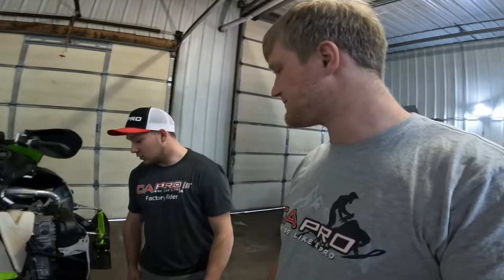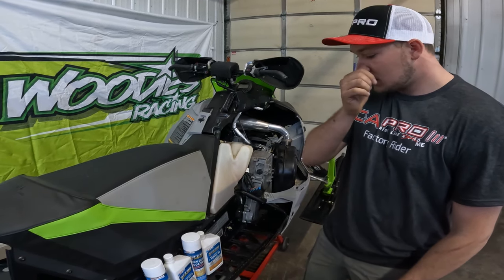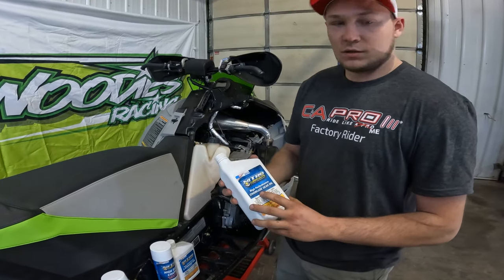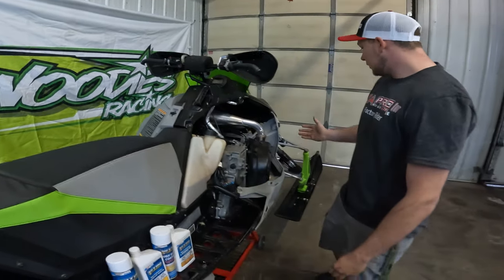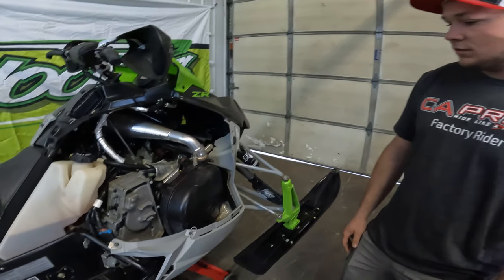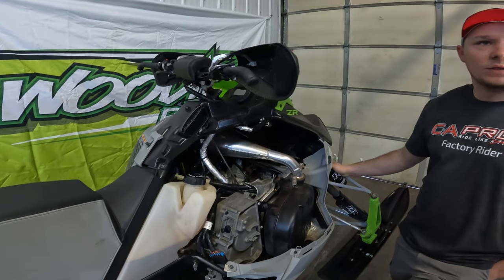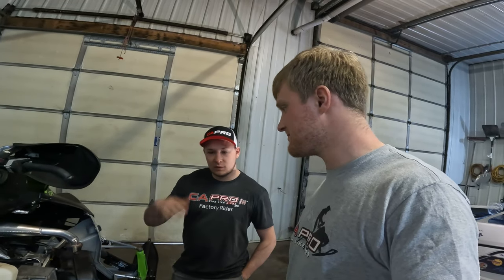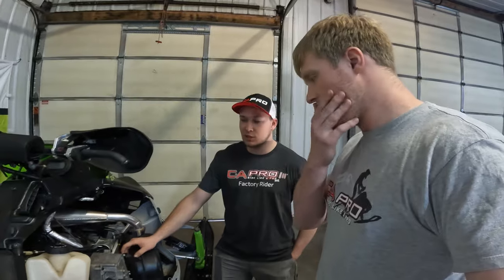Summer Snowmobile Storage Tips from Woodies Racing Mechanic Kaden Woodie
Woodies Racing Team Mechanic Kaden Woodie shares a few great tips on how to prepare your sled for summer storage and take it out again come winter.

As part of Woodies Racing's summer storage program, Kaden pulls the spark plugs, puts a small amount of two-stroke oil on the top of the cylinder, sprays the entire sled with High Gloss and wipes it down, then changes the chain case oil, and either drains the fuel tank or adds STA-BIL to the fuel. He also takes the air out of the shocks to prevent blowing seals, tightens nuts and bolts and the chain case, and cleans everything. Finally, he makes sure to stick a note on the snowmobile listing everything he has done.

Follow @WoodiesRacing

Ride Like A Pro with C&A Pro High Performance Snowmobile Skis!

Follow C&A Pro on Instagram, Facebook, Tik-Tok and Twitter - @caproskis